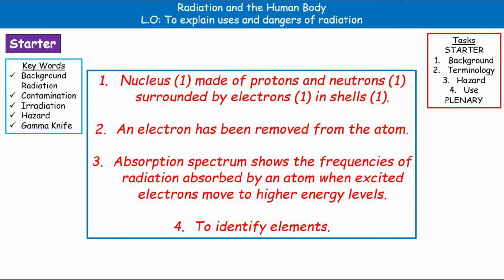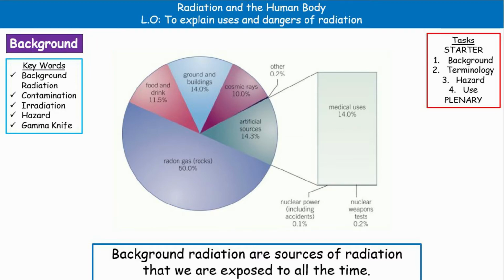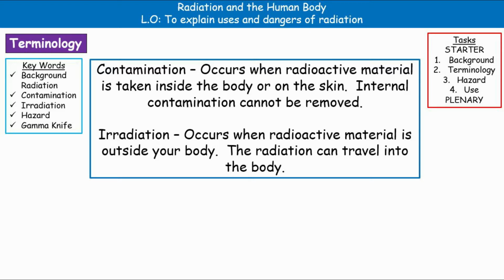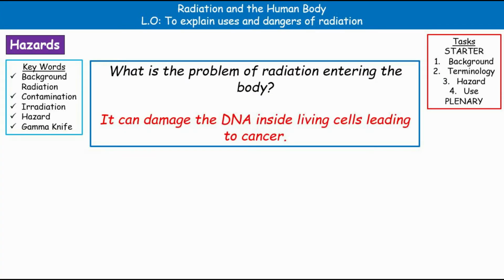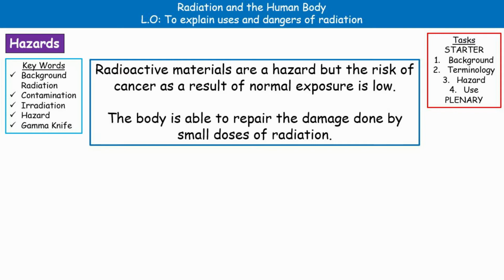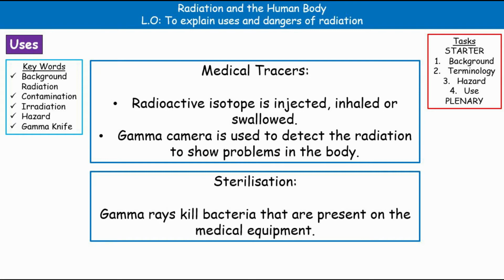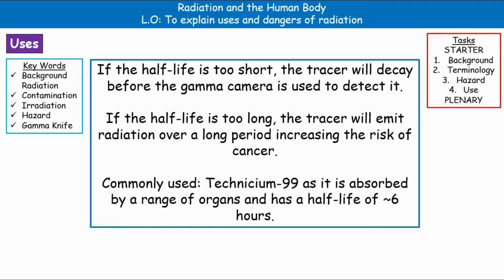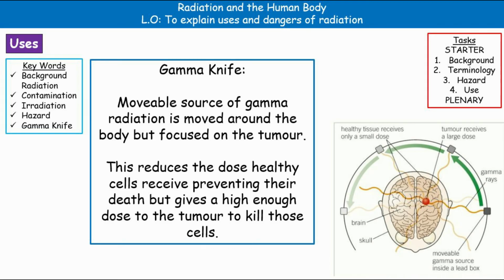P6.2.1 - Radiation and the Human Body - Y10 Triple Physics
Wright Science Virtual School lesson on radiation and the human body for Y10 triple physics.